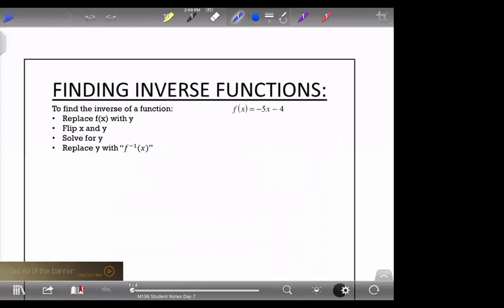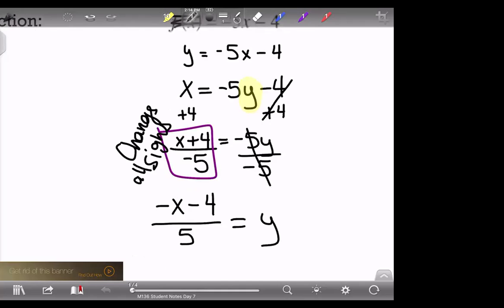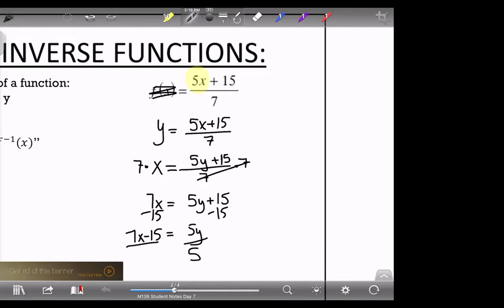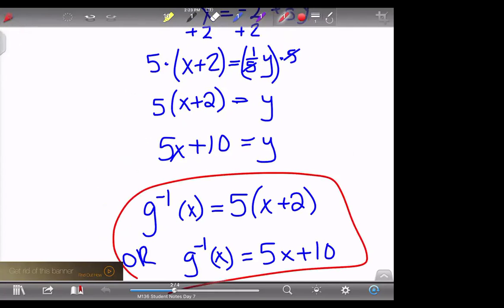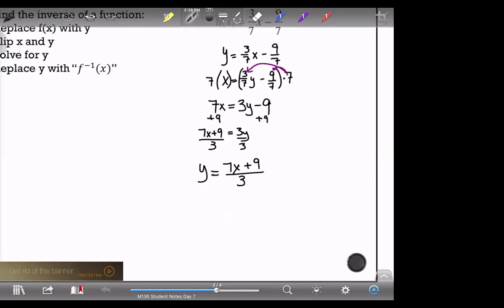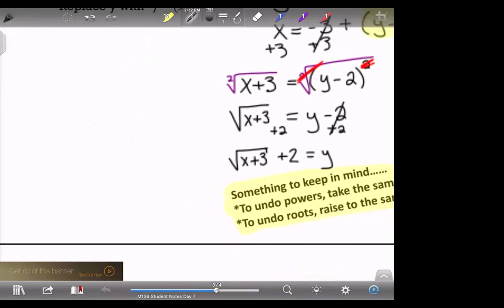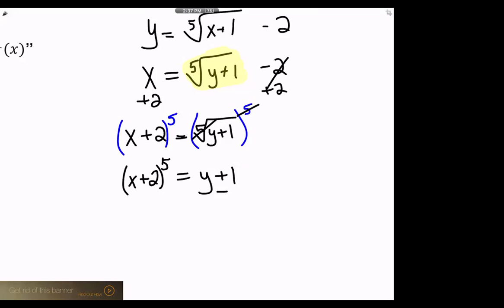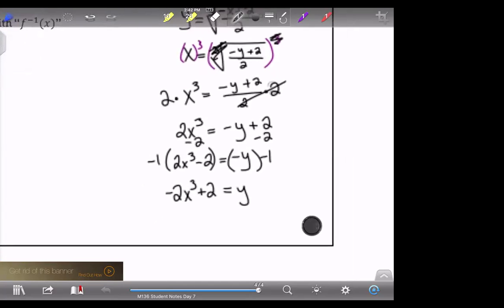Day 7 - M136